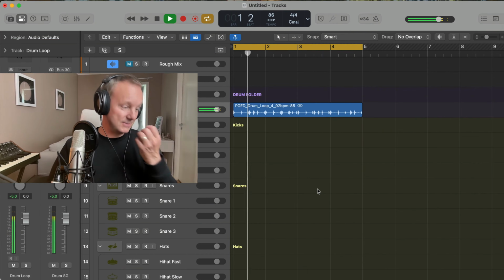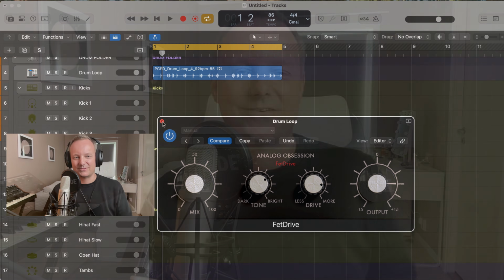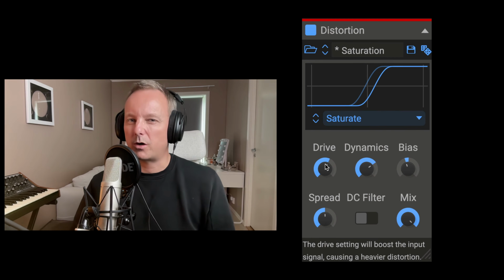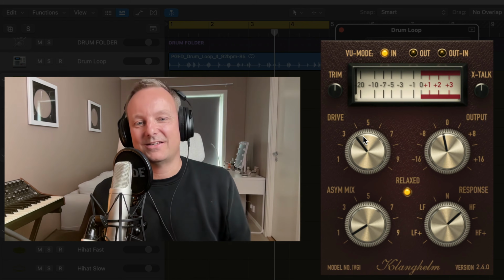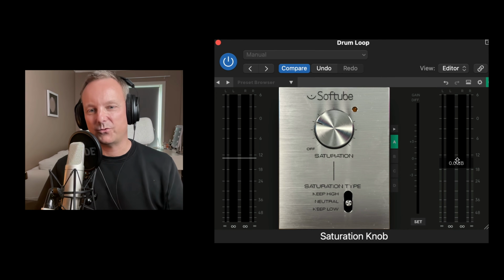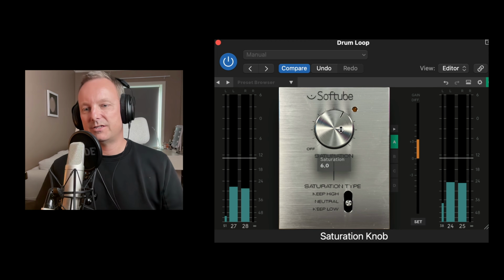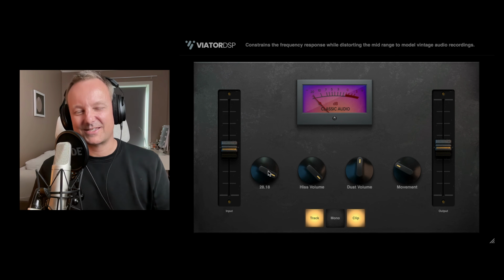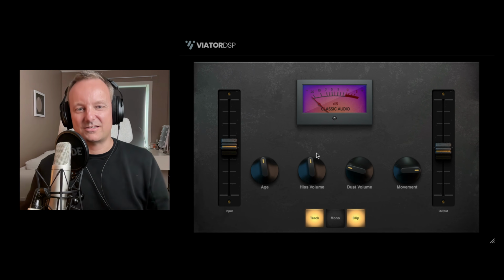Better Than Paid? 6 Free Saturation Plugins You Need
These are some great saturation to enhance your sound. These free VST plugins are great for any bedroom producer looking to improve their sound.

Which of these are your favorite, and which plugin is missing on this list?

00:00 Better Than Paid? 6 Free Saturation Plugins You Need
00:17 First Free Saturation Plugin
01:16 Second Free Saturation Plugin
02:58 Third Free Saturation Plugin
04:27 Fourth Free Saturation Plugin
06:13 Fifth Free Saturation Plugin
08:08 Sixth Free Saturation Plugin